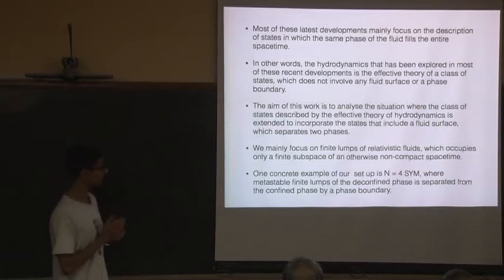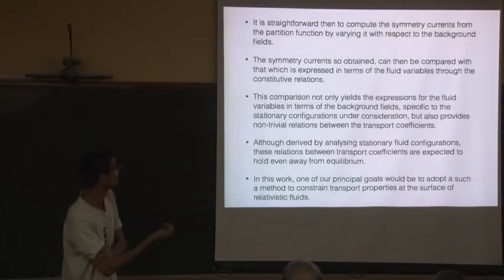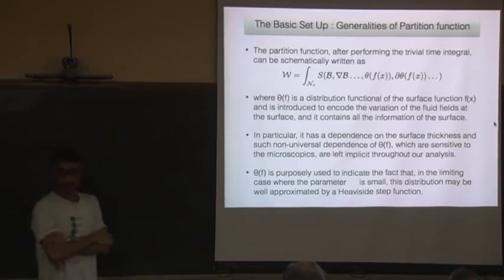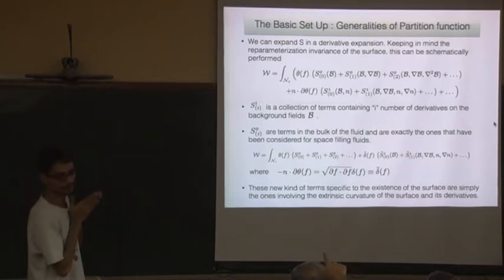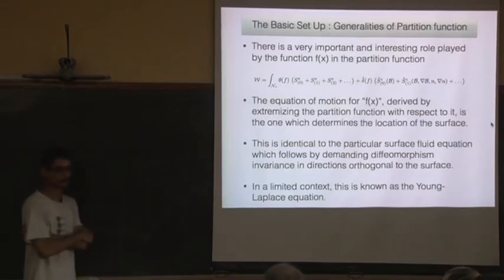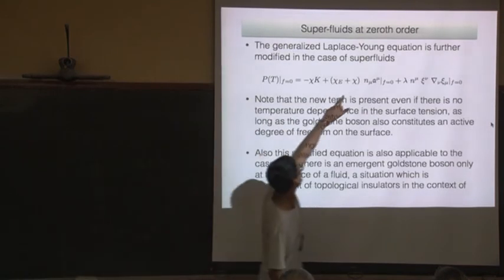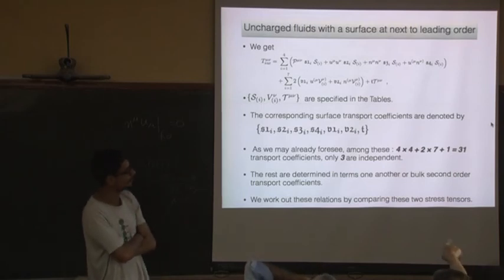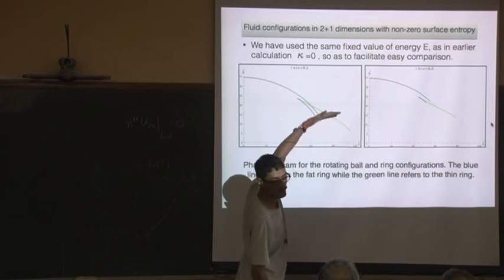Nilay Kundu (HRI) - Surface transport in finite lumps of stationary relativistic fluid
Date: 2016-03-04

Abstract: In this talk we discuss the surface transport properties of stationary localized configurations of relativistic fluids to first two non-trivial orders in a derivative expansion. Demanding that these finite lumps of relativistic fluid are described by a thermal partition function with arbitrary stationary background metric and gauge fields, we find several constraints among surface transport coefficients. At leading order, besides recovering the surface thermodynamics, we discuss a generalization of the Young-Laplace equation for relativistic fluid surfaces. This will be further generalized in the context of super-fluids. At the next order, for uncharged fluids in 3+1 dimensions, we will see that besides the 3 independent bulk transport coefficients previously known, a generic localized configuration is characterized by 3 additional surface transport coefficients. Finally, as an application, we will discuss the effect of temperature dependence of surface tension on some explicit examples of localized fluid configurations, which are dual to certain non-trivial black hole solutions via the AdS/CFT correspondence.